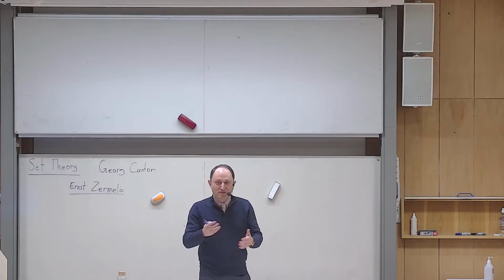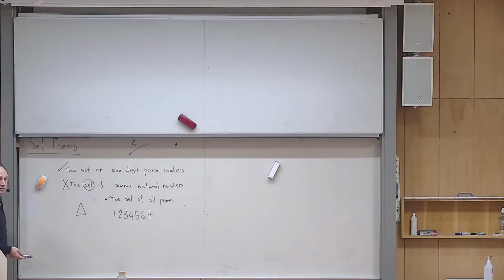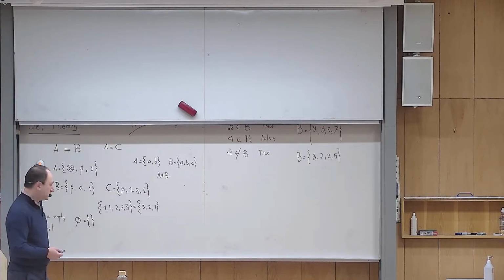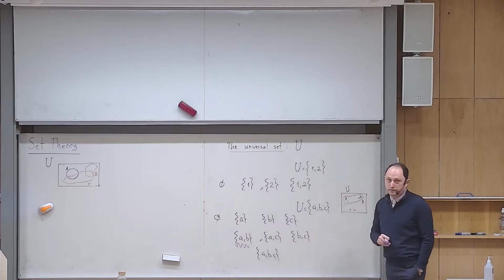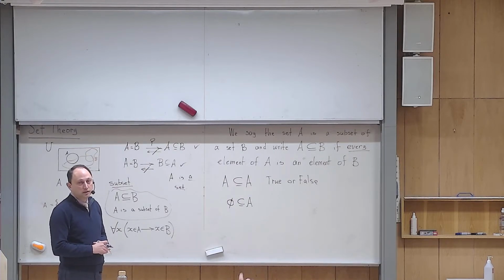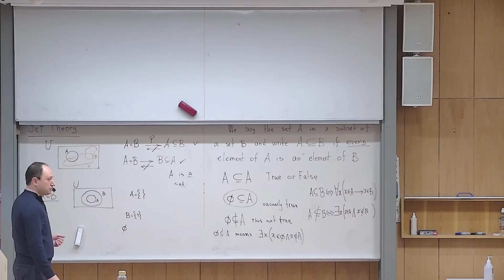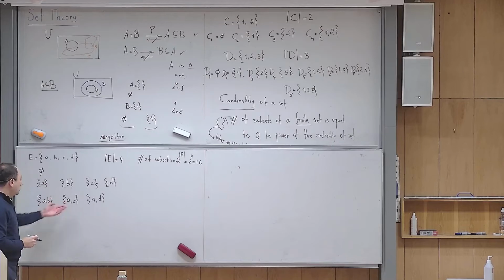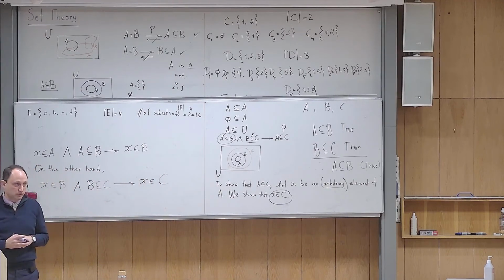Matematik 5, Set Theory, Part 1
In this video, I teach how to prove inequalities using mathematical induction.